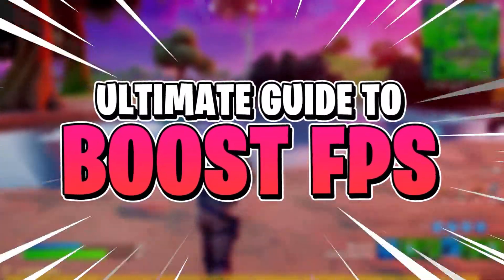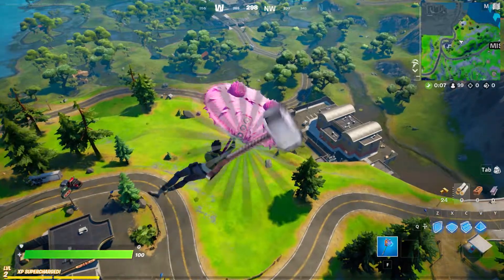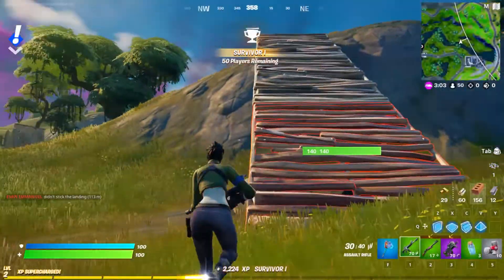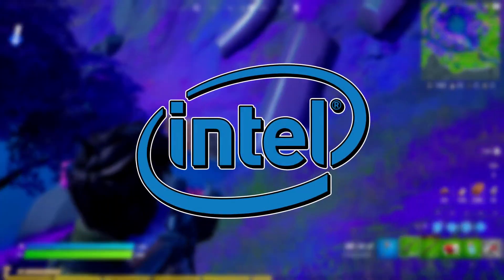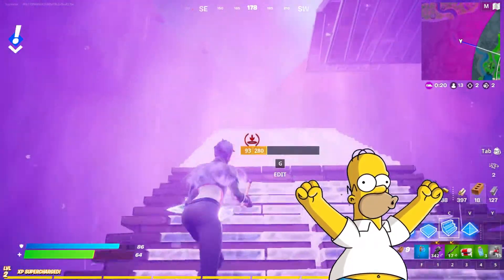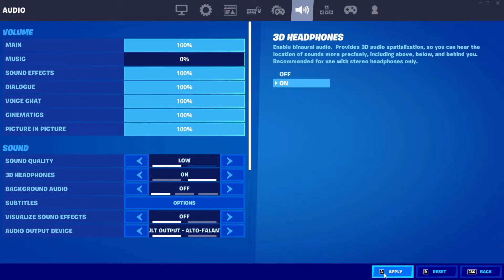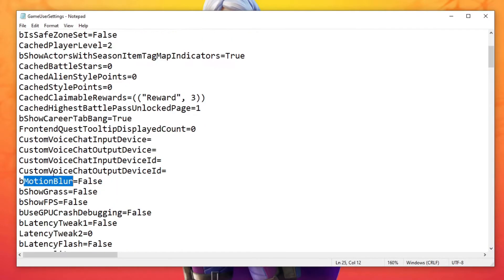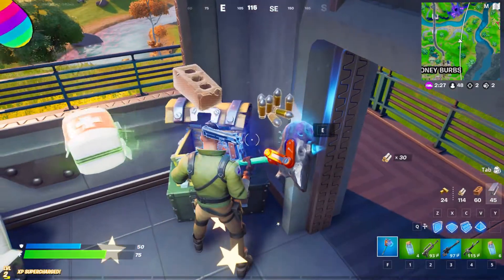🔧 FORTNITE: HOW TO BOOST FPS AND FIX FPS DROPS / STUTTER 🔥 | Low-End PC ✔️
Learn six methods to increase FPS and fix FPS drops in Fortnite. These methods will make Fortnite runs with maximum performance on your Low-End PC.

In the first method, you will remove the high-resolution textures from your Fortnite, to free up space on your hard drive.
In the second method, you will set high priority in Fortnite, to make your system dedicate more performance to it and fix FPS drops.
In the third method, you will enable the high-performance graphics mode in Fortnite, to make your graphics card dedicate maximum performance to it.
The fourth method will only work if you have an Intel HD Graphics, and you will enable the Maximum Performance Graphics Mode, to increase FPS in Fortnite.
In the fifth method, you will change the graphics settings in Fortnite, reducing and disabling some visual effects, to make Fortnite faster and boost FPS.
In the sixth method, you will disable some visual effects and reduce the screen resolution of Fortnite in the file “GameUserSettings”, to get more performance and FPS.

⚙️ Video Recording: OBS Studio
⚙️ Audio Editing and Recording: Audacity
⚙️ Video Editing: Adobe Premiere Pro and Adobe After Effects

🕑 Chapters of this video:
0:00 - How to Boost FPS and Fix FPS Drops in Fortnite
0:08 - 1st Method: Removing High Resolution Textures in Fortnite
0:31 - 2nd Method: Enable High Priority in Fortnite
1:08 - 3rd Method: Enable High-Performance Graphics in Fortnite
1:43 - 4th Method: Better Performance in Fortnite with Intel HD Graphics
2:07 - 5th Method: Best Graphics Settings in Fortnite for Low-End PC
2:50 - 6th Method: Best Settings on the file "GameUserSettings" for FPS
3:47 - Learn How to Optimize Other Games